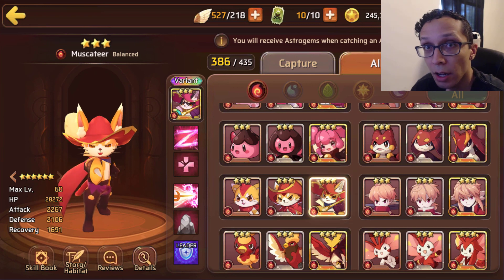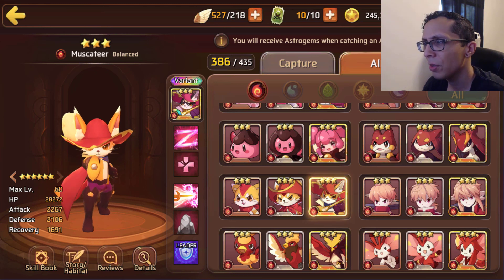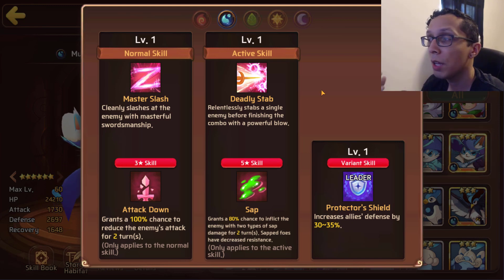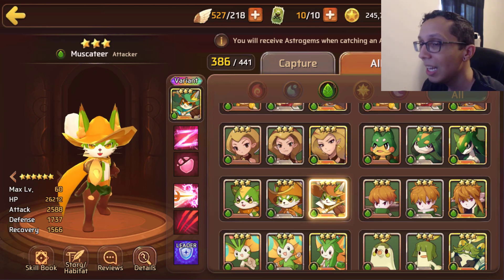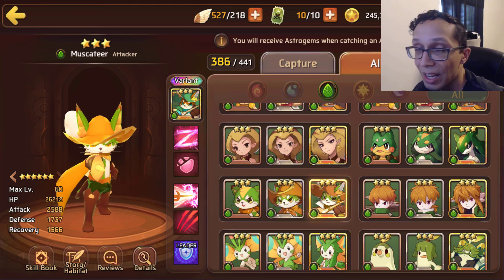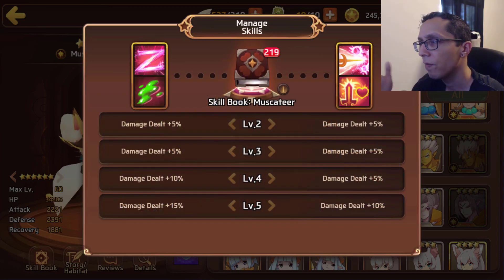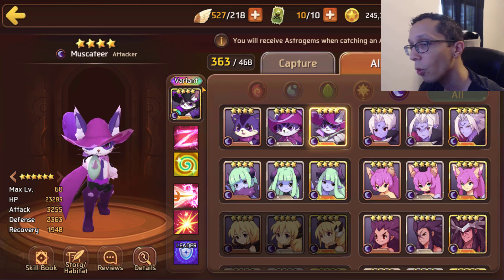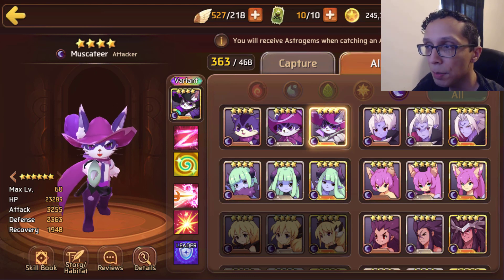Gatito Review! Ep. 109! | Monster Super League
In this video I review Gatito a nat4 from Monster Super League in my monster review episode series!